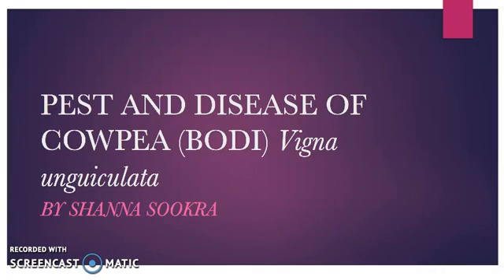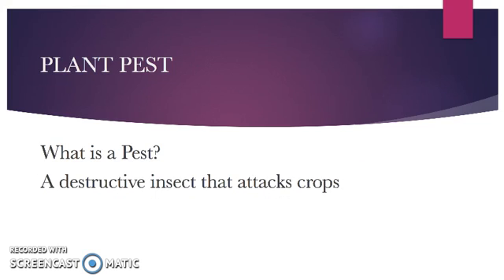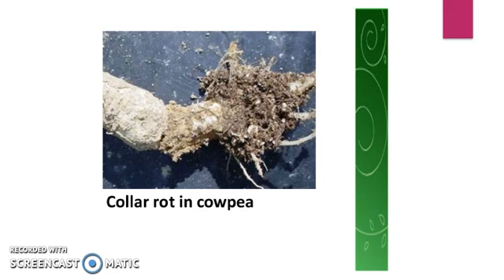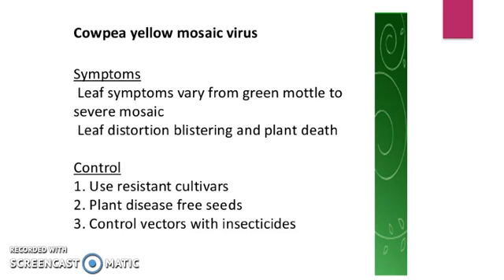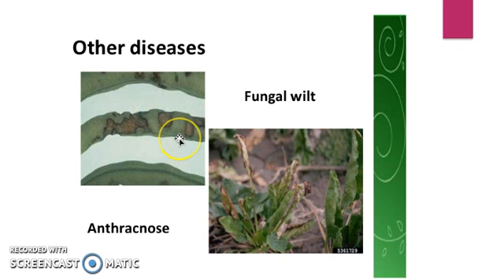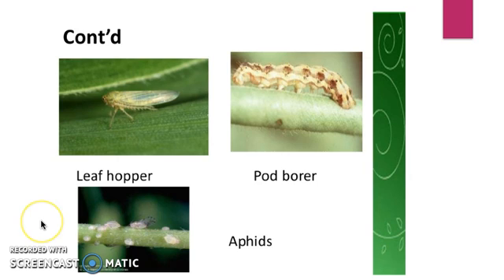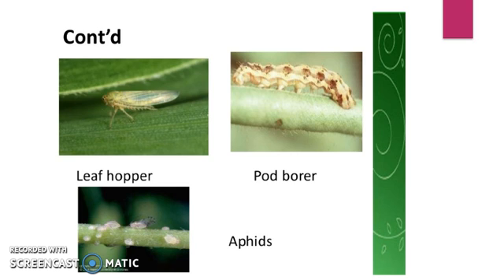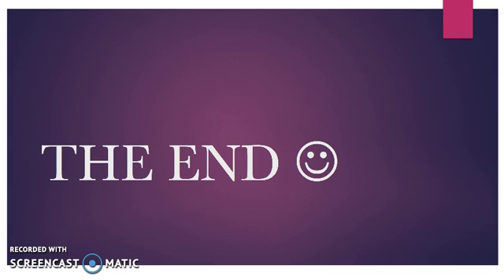Pest & Diseases in Cowpea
Pest Diagnostics